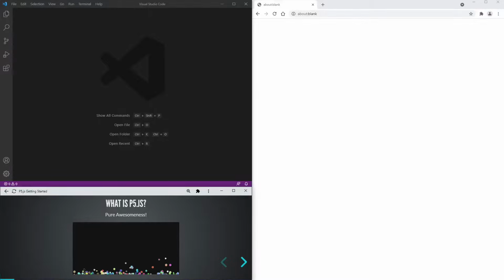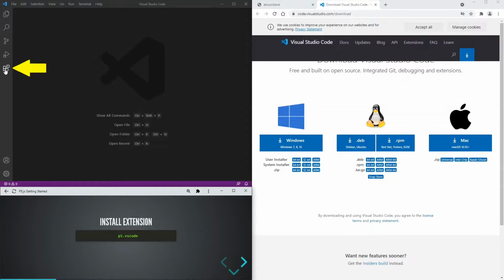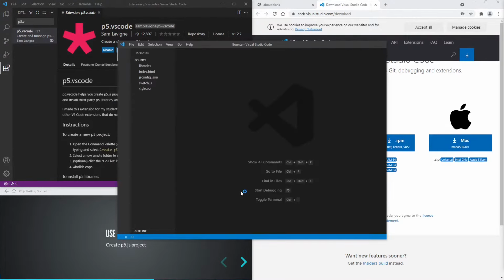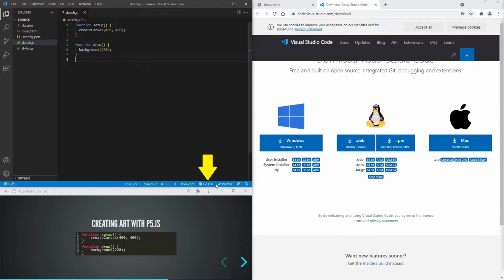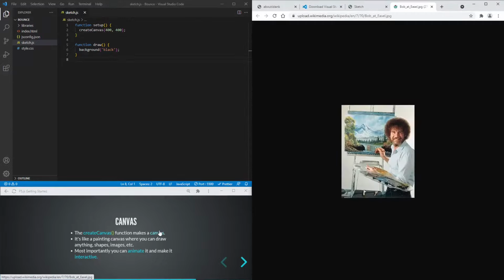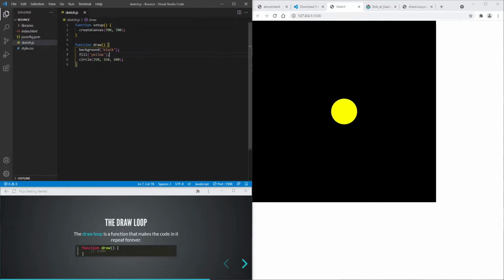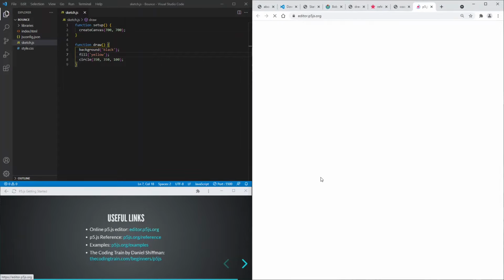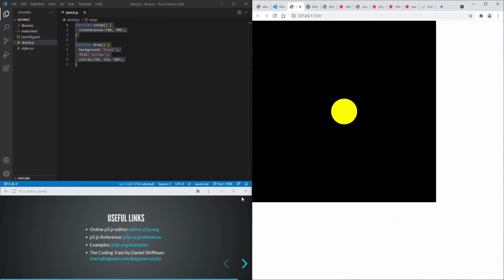Getting started with p5.js - Part 1 | Setup | The Coding Kid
In 7 mins, we write our first p5.js project using VS Code and the p5.js extension.